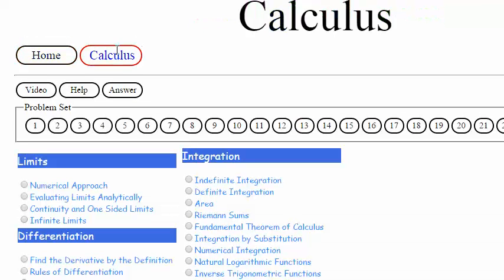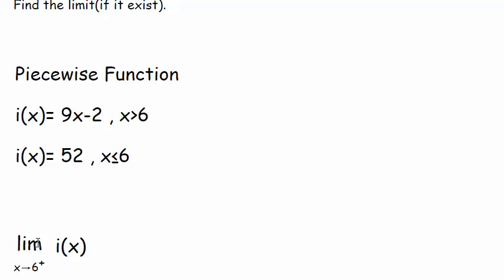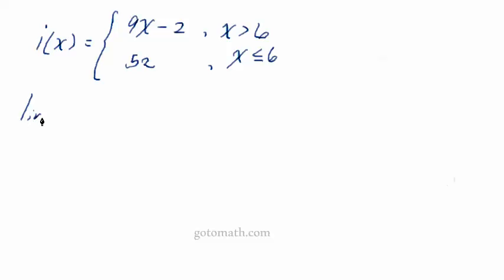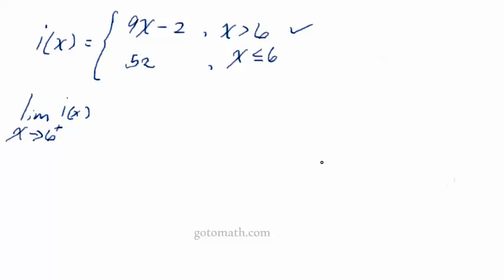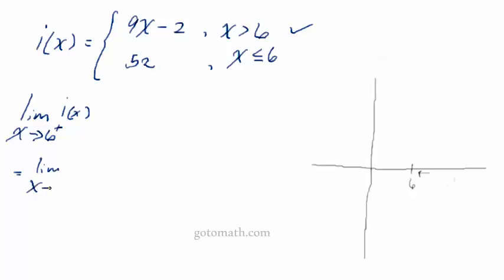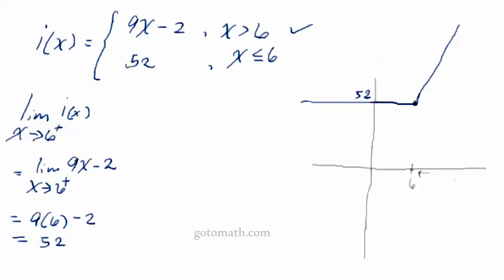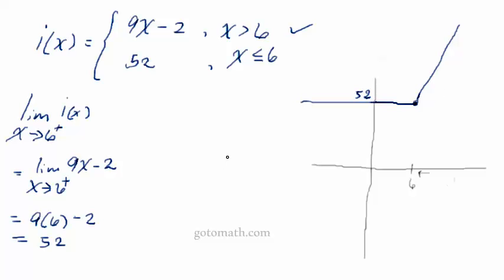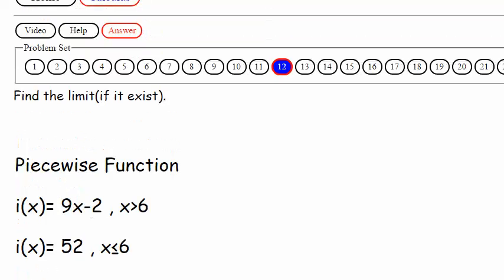Calculus 1 Continuity and One Sided Limits b12p1